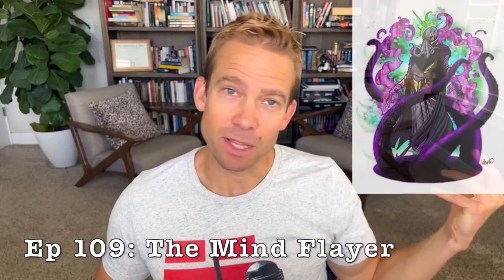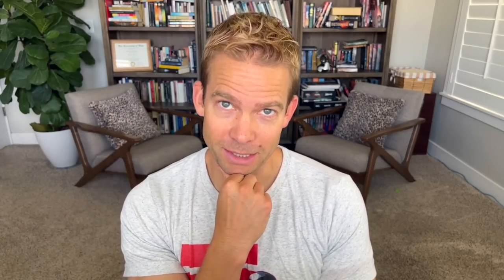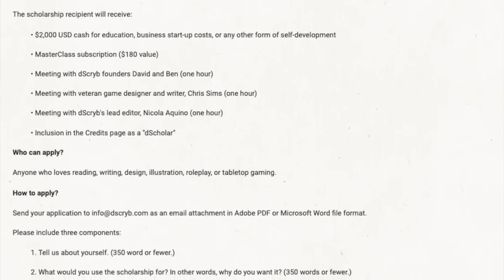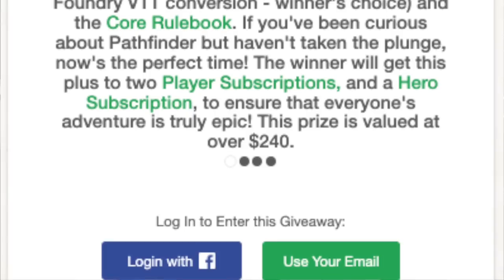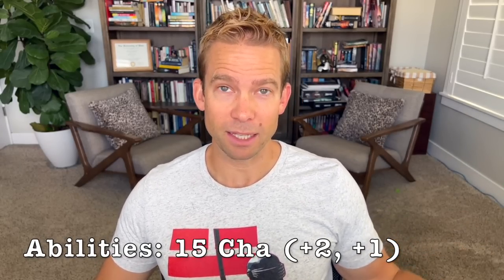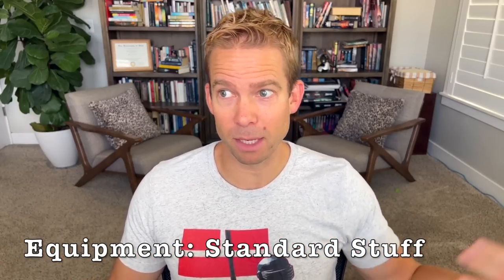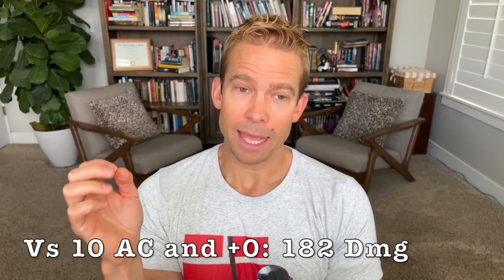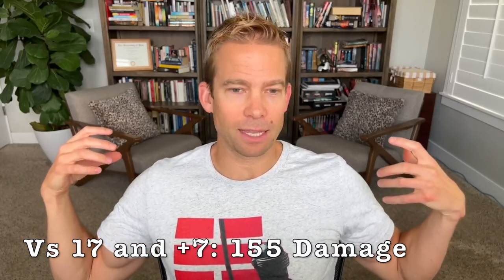The Mind Flayer: d4 #109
Our D&D 5e character build this week does *not* have a fetish! They're simply an Aberrant Mind Sorcerer with Fathomless Warlock tendencies...

Character Concept:(0:00)
dScryb (Sponsor):(5:50)
Level 1:(9:08)
Levels 2-6:(19:22)
Levels 7-9:(33:12)
Levels 10-13:(44:24)
Levels 14-17:(52:24)
Final Thoughts:(58:32)
Outtakes:(1:00:46)